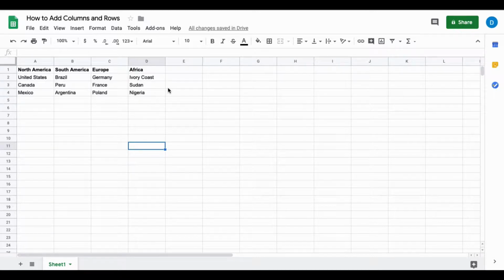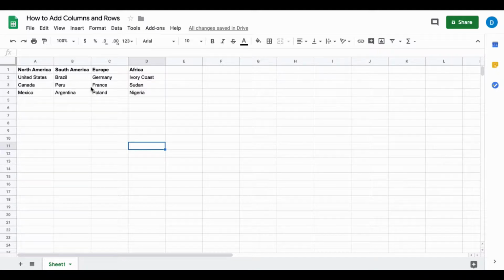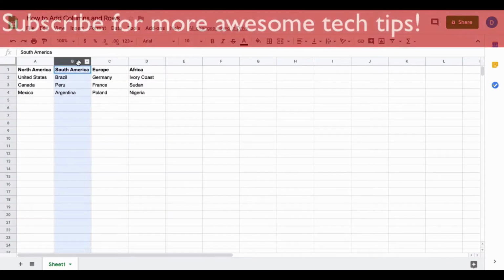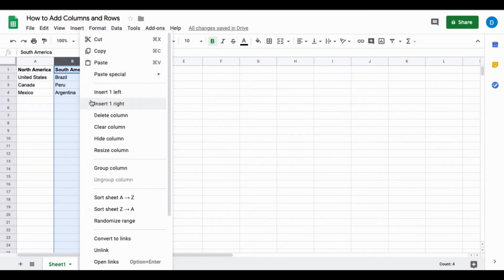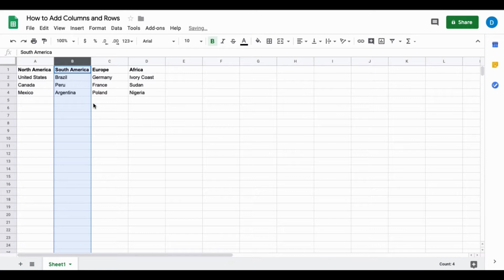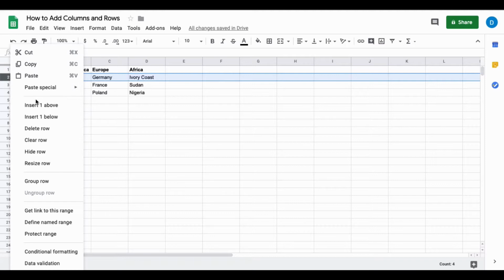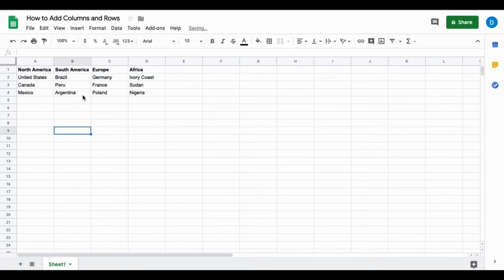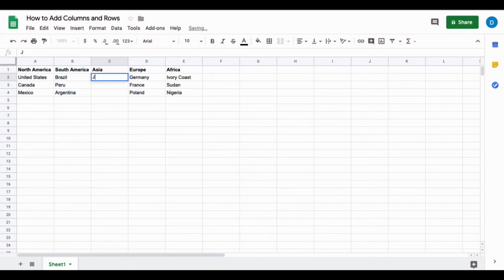How to Insert Rows and Columns Google Sheets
This video will show you how to add columns and rows in Google Sheets.